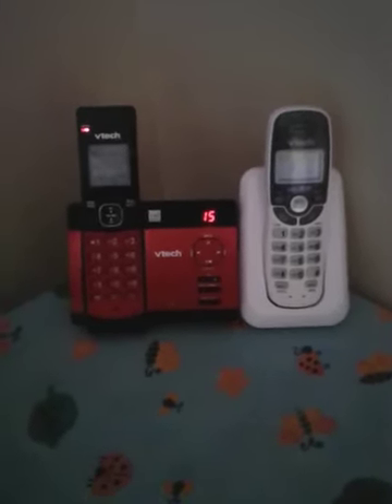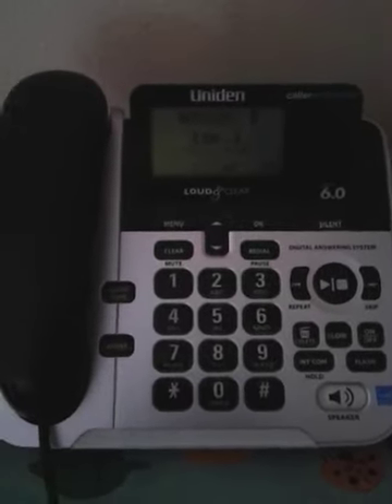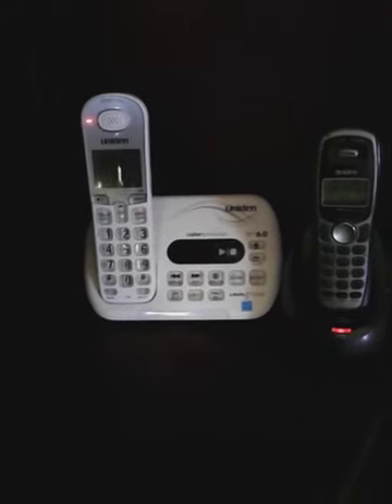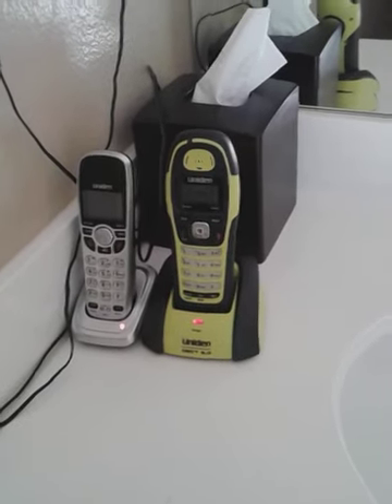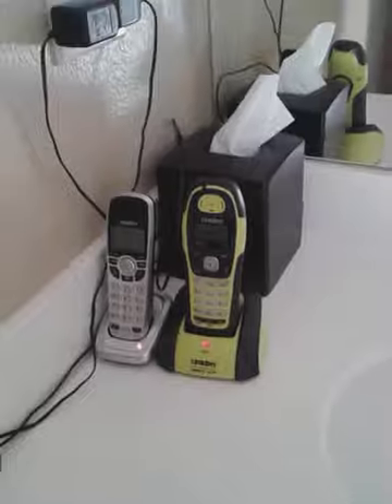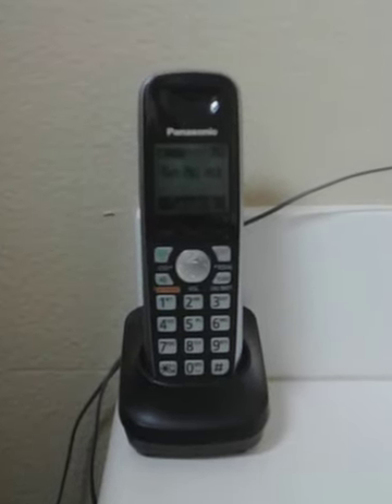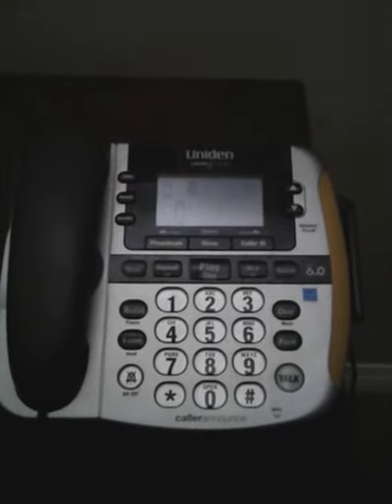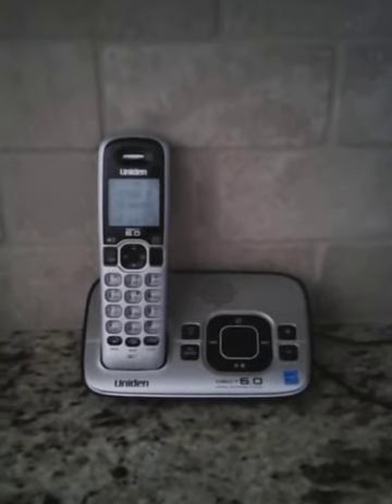Phones in the House 6/8/2020